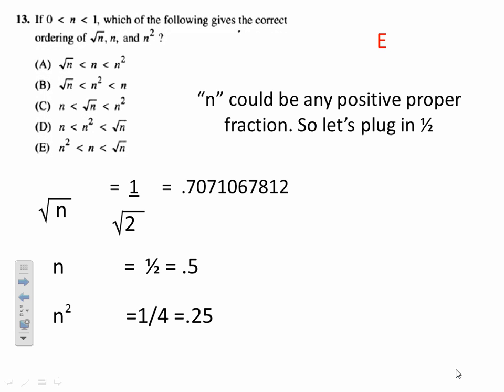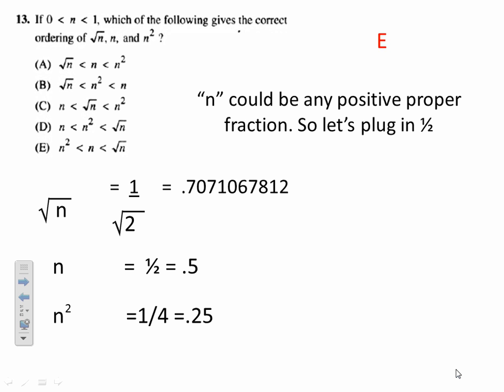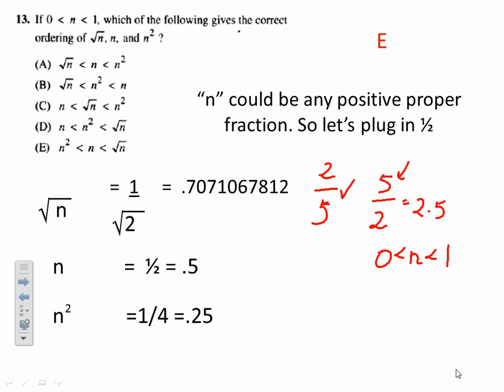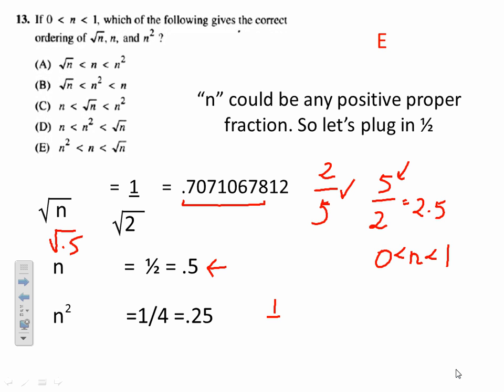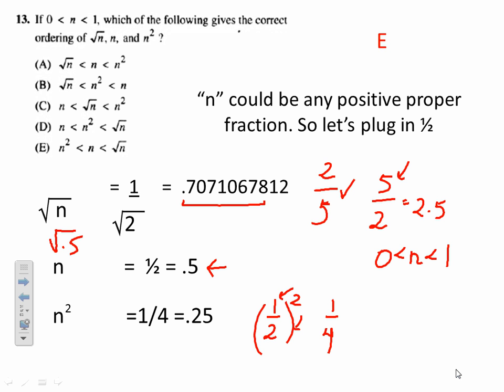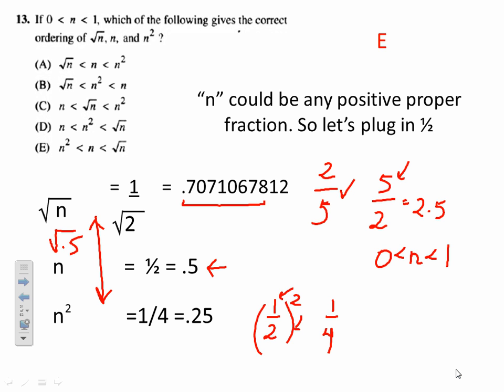6 2 13